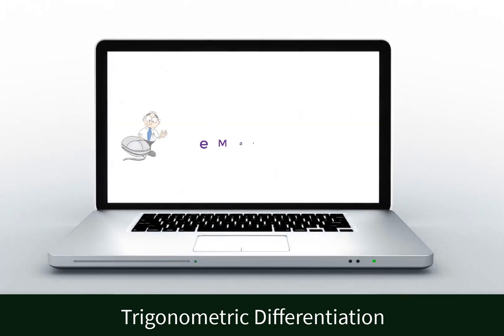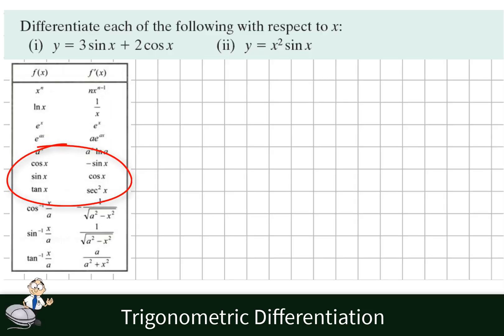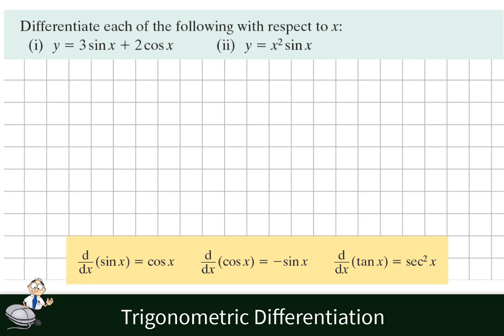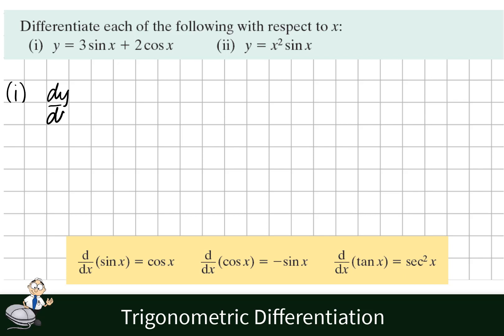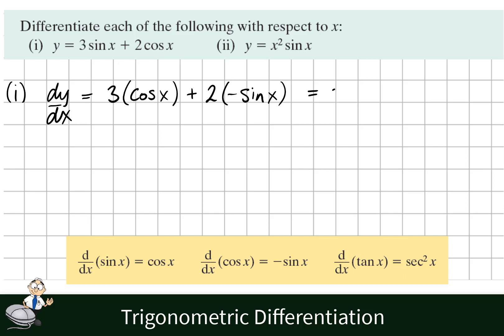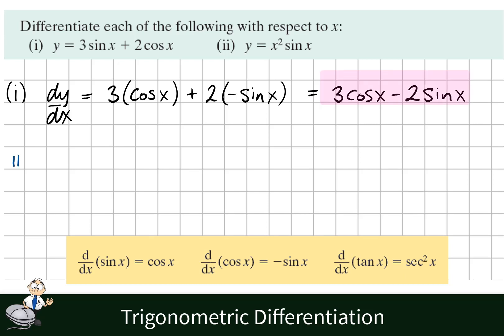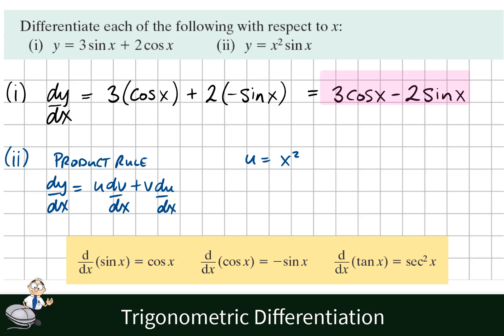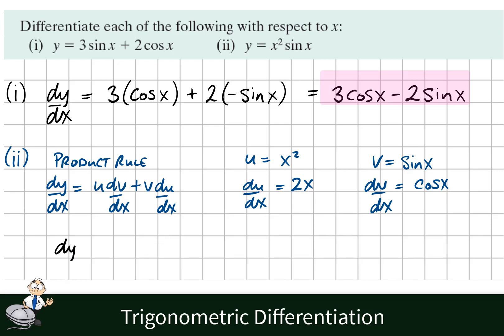Differentiation 1 LCHL eg. 6.1 Trigonometric Functions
LCHL Maths
Derivative of Sine and Cosine Functions